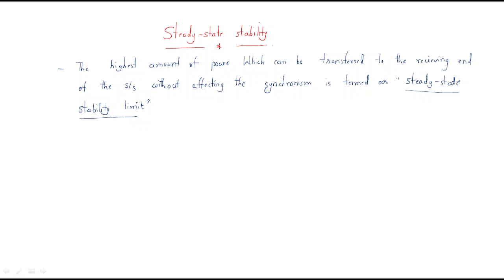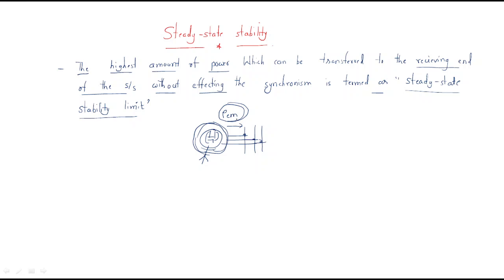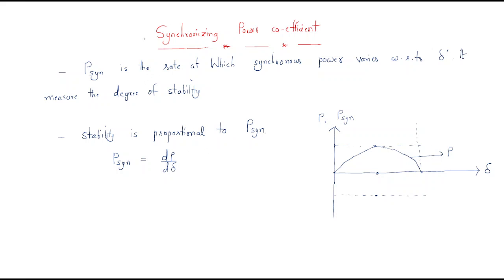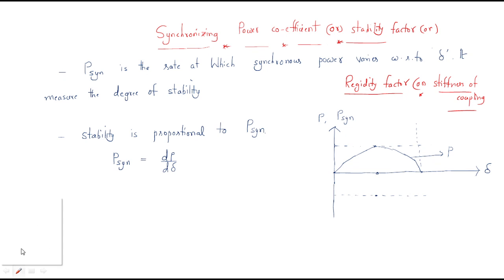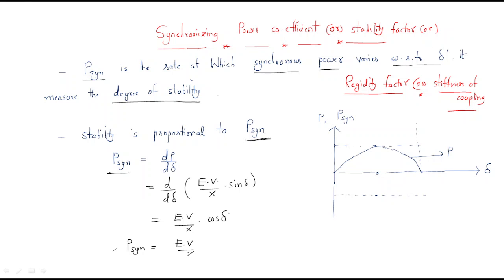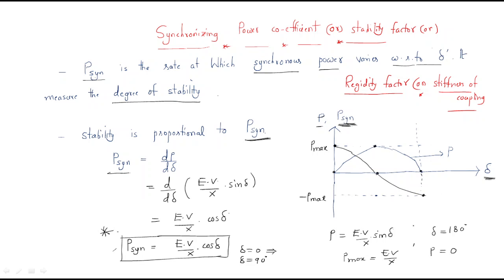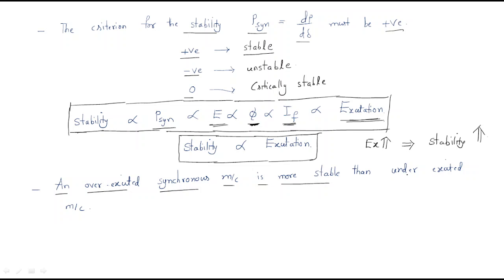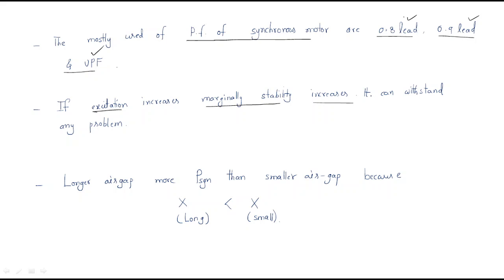Synchronizing power coefficient | Synchronous Machines | Lec-25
Synchronous Machines
Synchronizing power coefficient